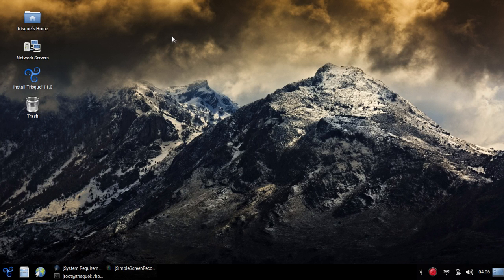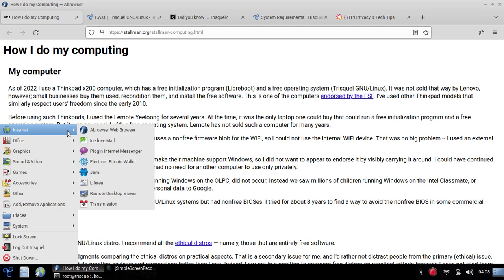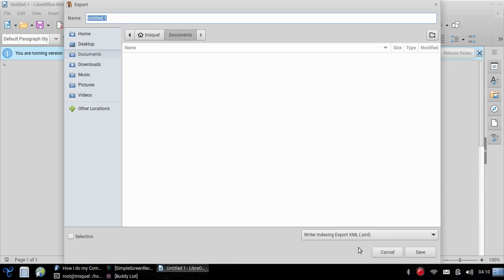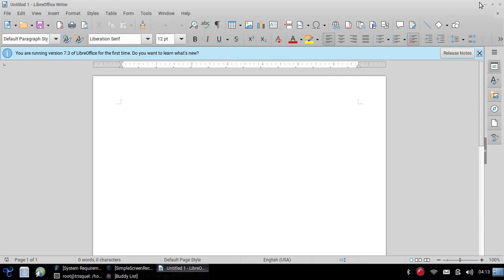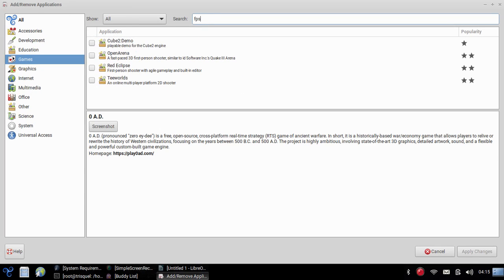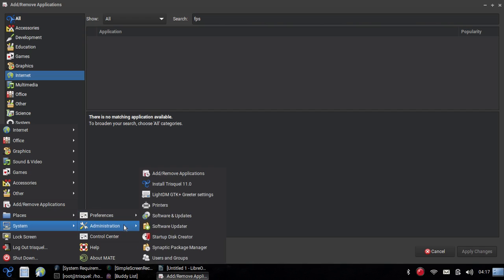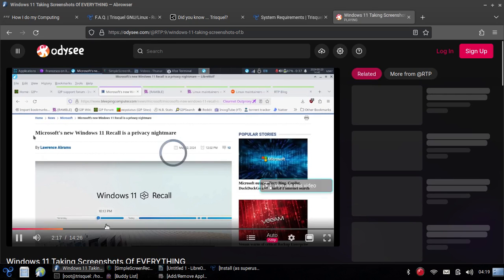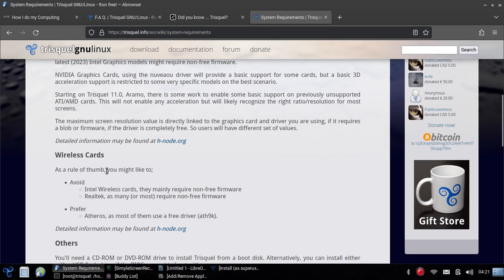Check Out Trisquel GNU / Linux Libre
Trisquel GNU / Linux: A More Libre Kernel - If You Want Max Open Source Desktop / Laptop, Trisquel Can Make An Excellent Choice. Approved By Free Software Foundation (FSF) / Richard Stallman. We Take A Look At What Trisquel Offers Today.

If you found this in any way useful, thanks for sharing the video.

Seeing others reposting my video is a great way to let me know you like the content.

MONERO:48qtspi5En44mJZLeiMoHYFEmuJfQYb5DLQxLDr7d1NXc53XaAvoT8PS3wBrhEc3VY1wxu5Rgw6oKBYgahpSAYnpHntbQNM